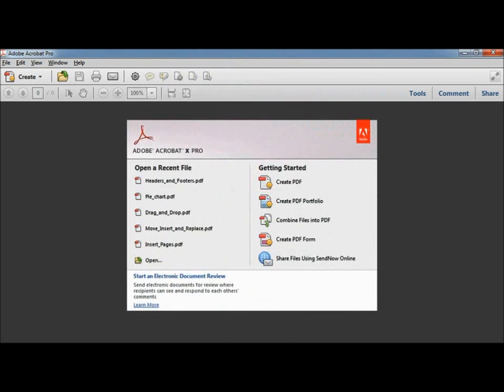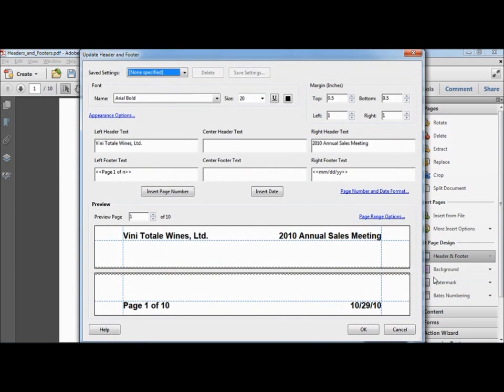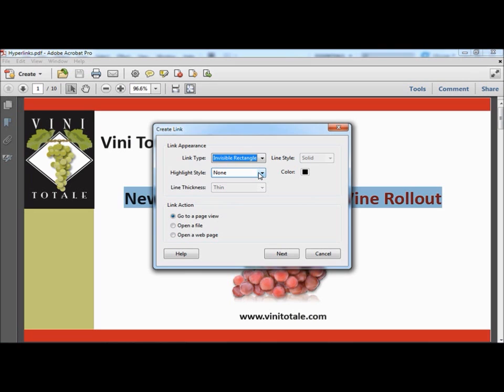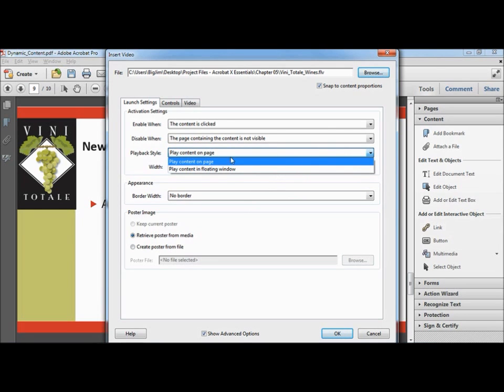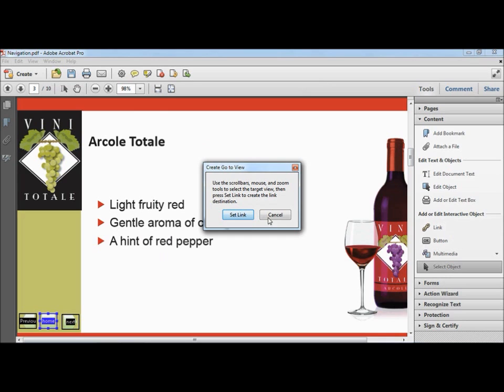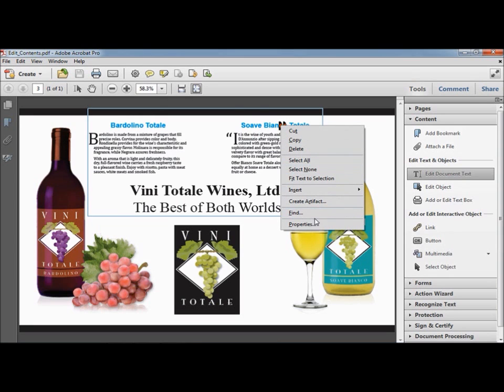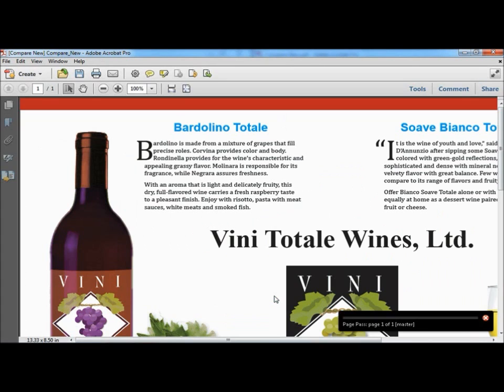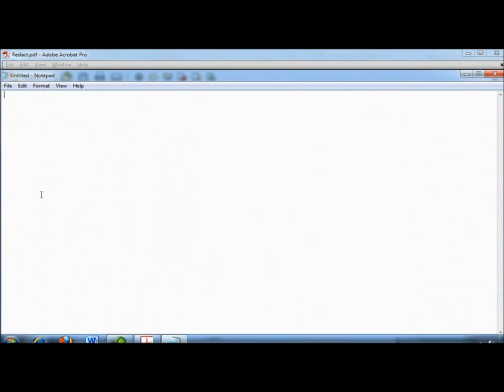Manipulating PDF Documents